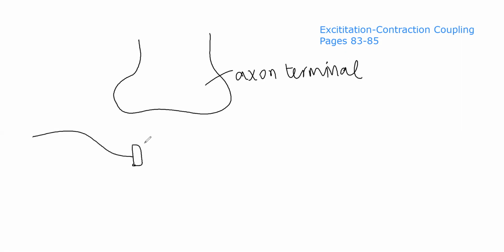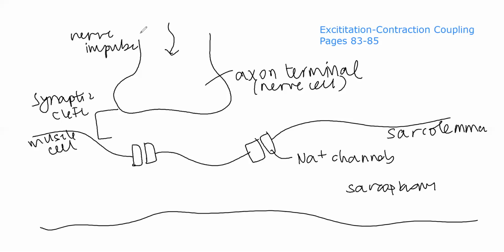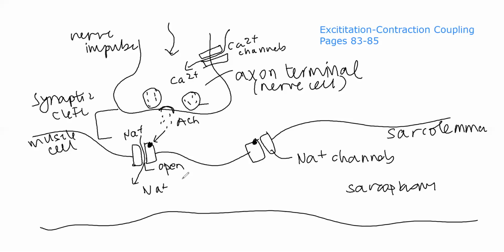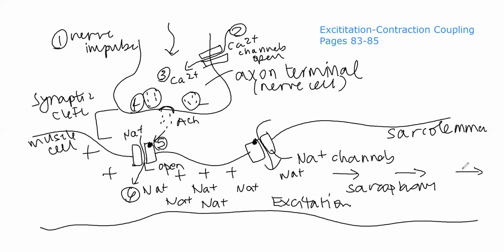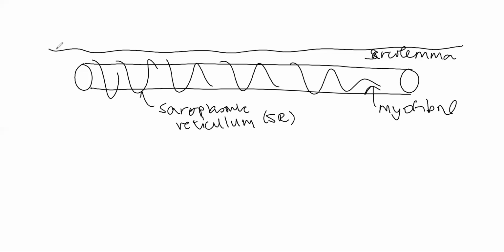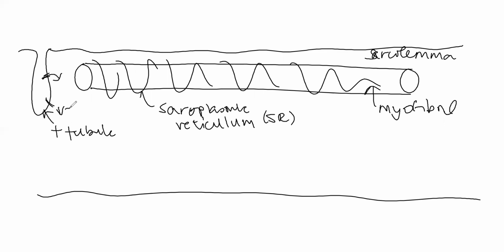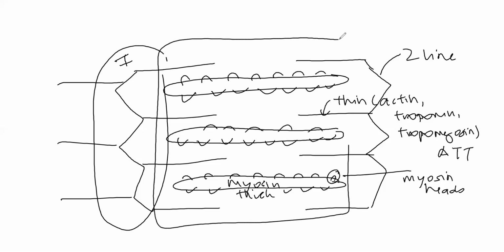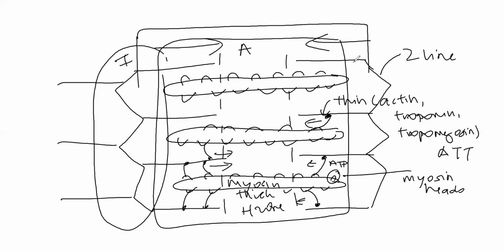Muscular System - Draw with me - Excitation Contraction Coupling